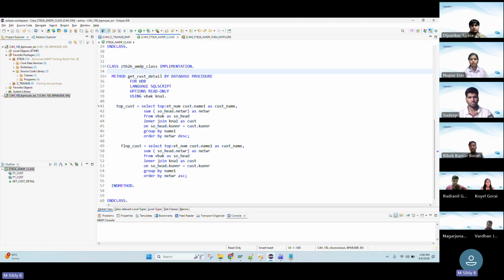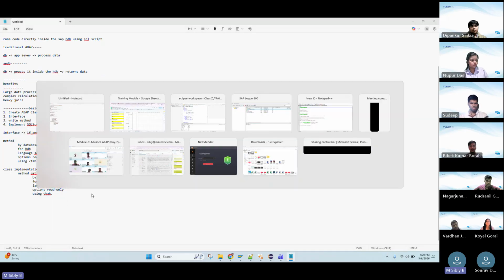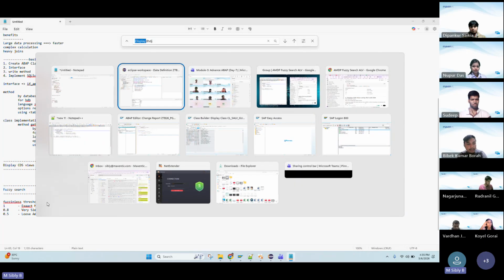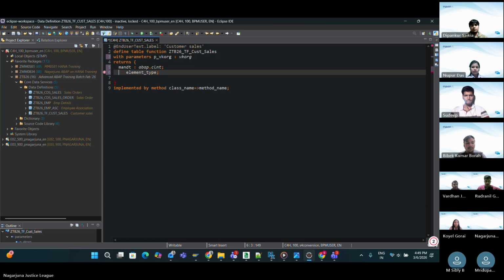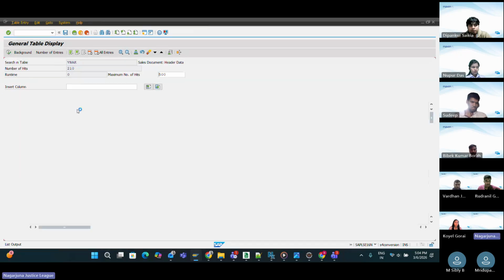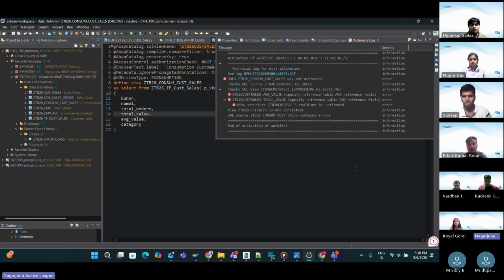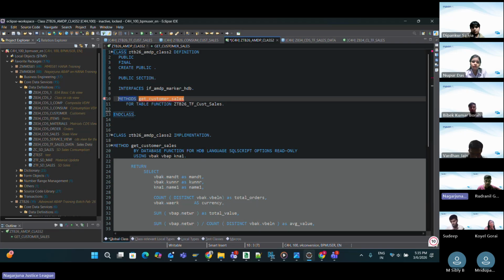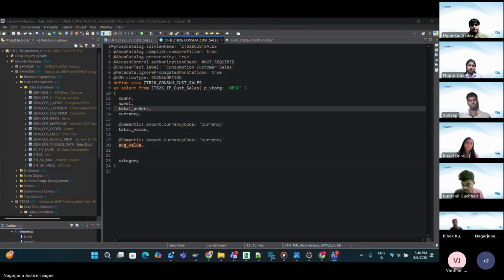Module 3 Advance ABAP Day 7 20260306 160424 Meeting Recording